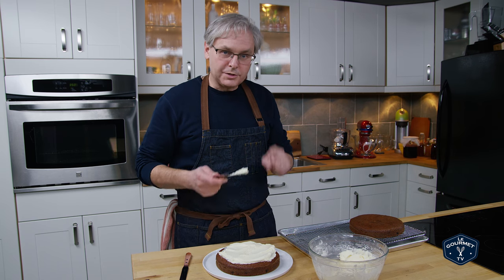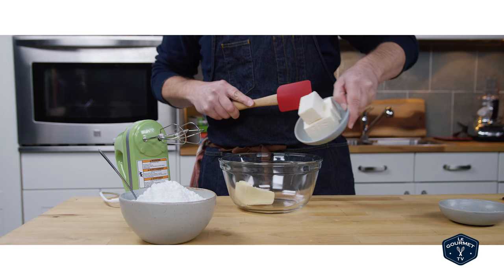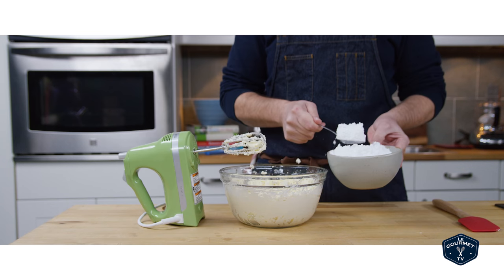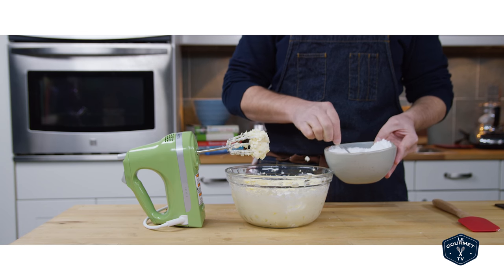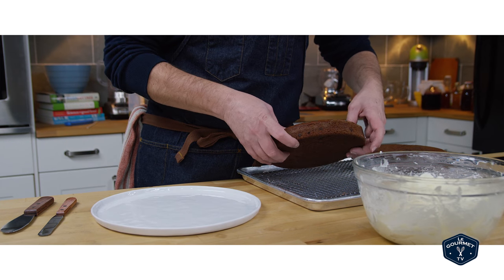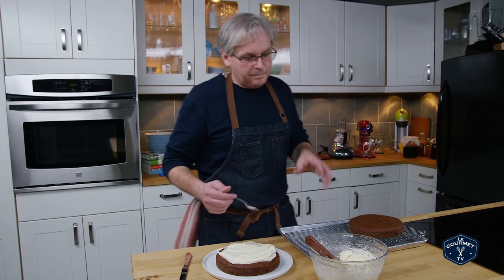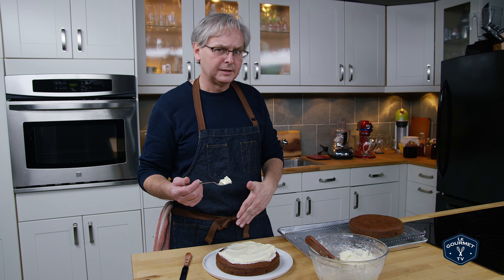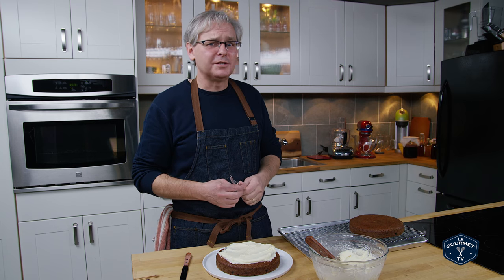🔵 Easiest! Cream Cheese Icing / Frosting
This is a super simple cream cheese icing / frosting recipe that uses just three ingredients: cream cheese icing sugar and butter.
Ingredients:
110g (125 mL / 1⁄2 cup) butter, at room temperature
225g (8 ounces) cream cheese, at room temperature
250 to 375g (500 mL - 750 mL / 2 to 3 cups) icing / confectioners’ sugar

Method:
Beat together the butter and cream cheese until light and fluffy.
While still beating, slowly add in the sugar.
Continue beating in sugar until you reach your desired level of sweet and consistency.

***Tips:
Add vanilla extract, or any extract flavour that matches your cake.
Add citrus zest.
Add spices that compliment any spices used in the cake.